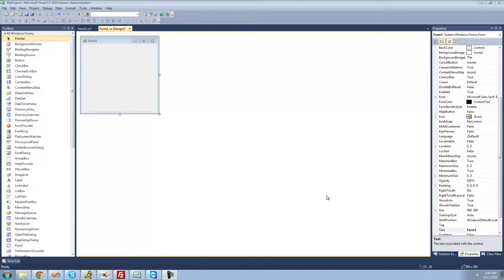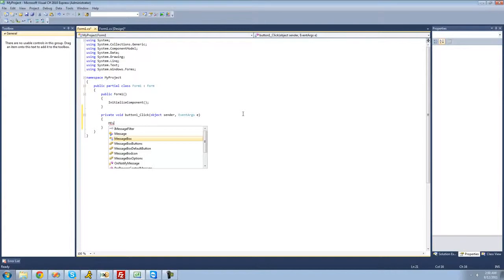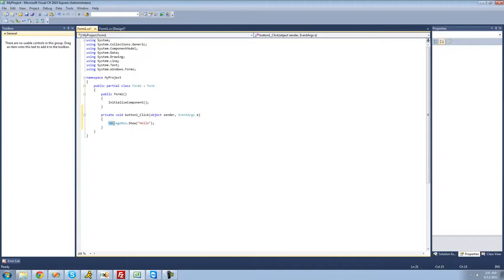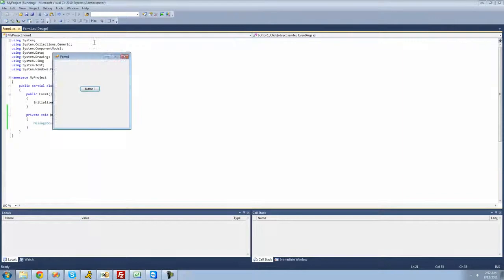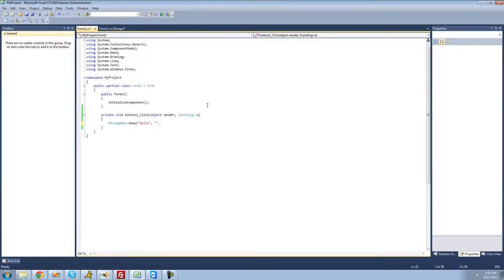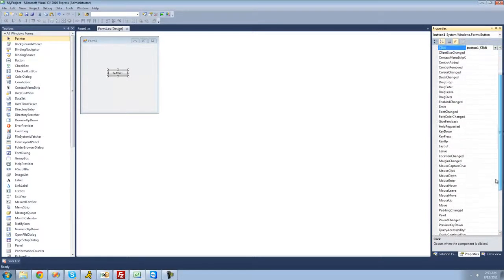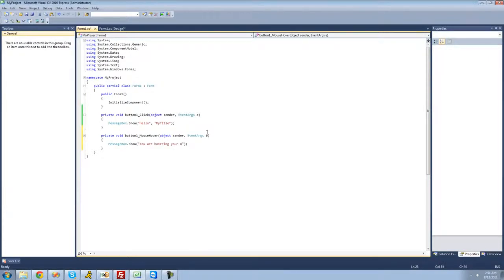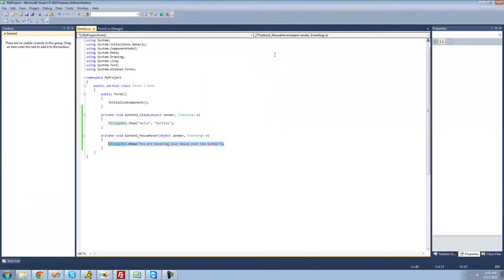Displaying Message Boxes in C#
A MessageBox is a predefined dialog box that displays application-related information to the user. Message boxes are also used to request information from the user.

To display information to the user in a message box

    Navigate to where you would like to add the code for the message box.
    Add code using the MessageBox.Show method.

    The following code demonstrates how to call the Show method of the MessageBox class to display information to the user. The call to the Show method uses the optional style parameter to specify the type of icon to display in the message box that best fits the type of message box being displayed:

public void PerformCalculations()
   // Code is entered here that performs a calculation
   // Display a message box informing the user that the calculations
   // are complete
   MessageBox.Show ("The calculations are complete", "My Application",
MessageBoxButtons.OKCancel, MessageBoxIcon.Asterisk);

Message boxes can also receive input. The Show method of the MessageBox class returns a value that can be used to determine a choice made by the user. You can store this value in an integer or compare the value returned when you display the message box using an if statement. The Style parameter of the Show method can be set to display the proper buttons to ask a user for information.